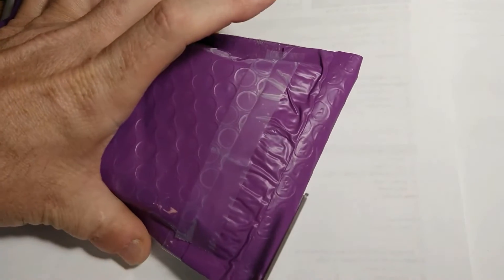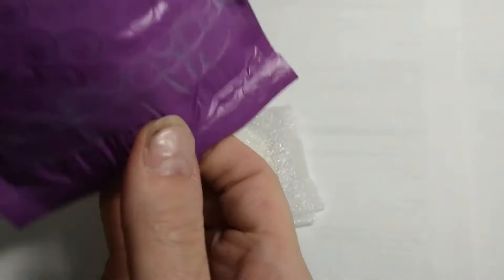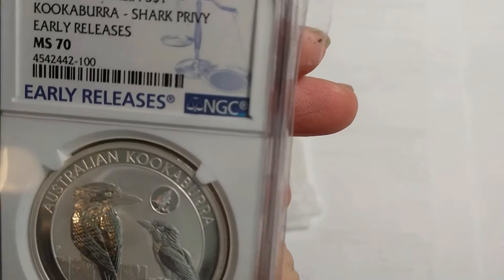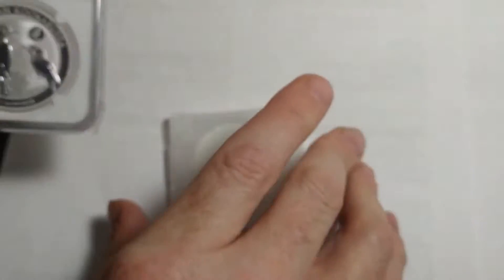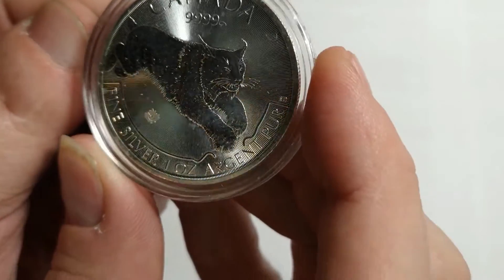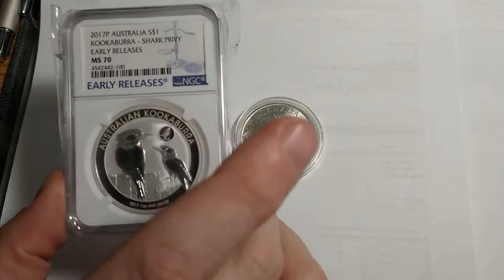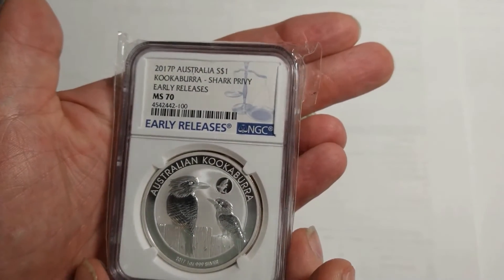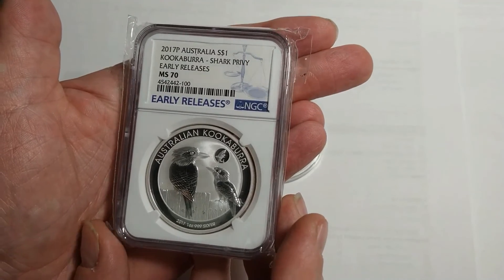05/31/22 RC Silverado Mail Call